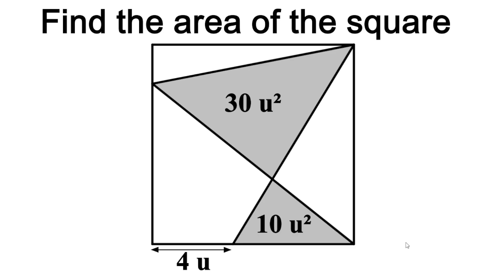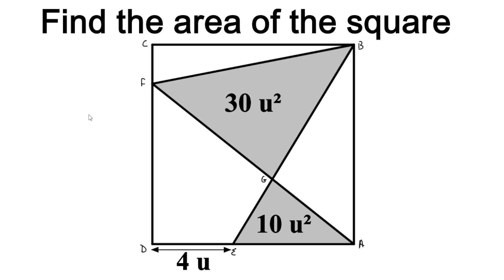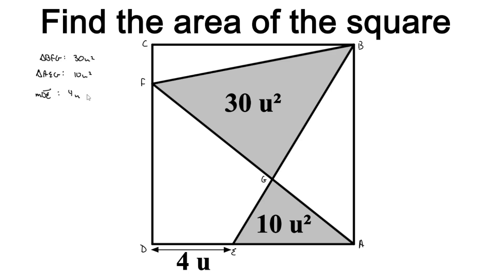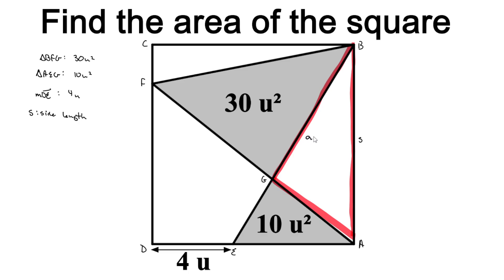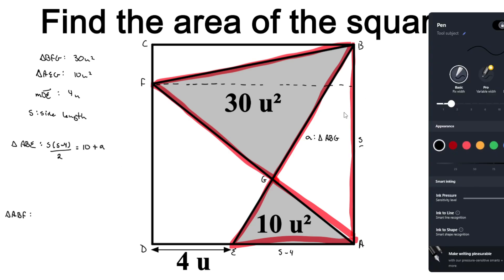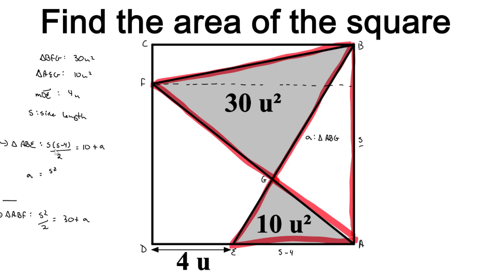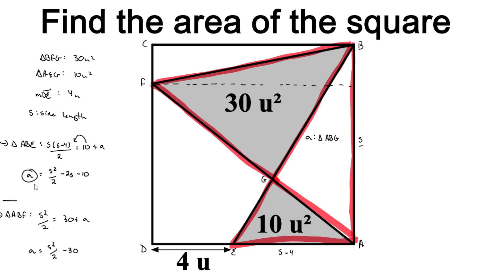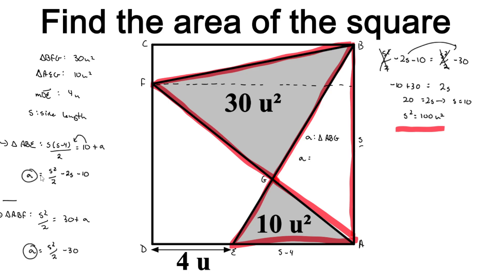Find the area of the square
math u teach u math